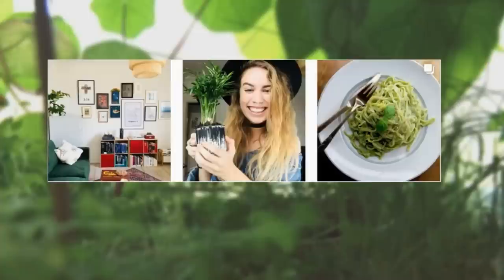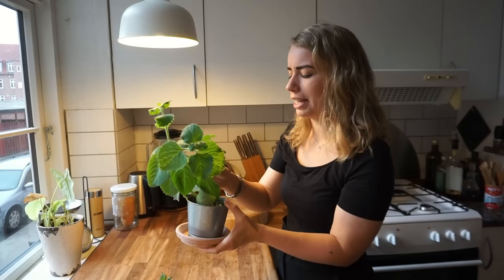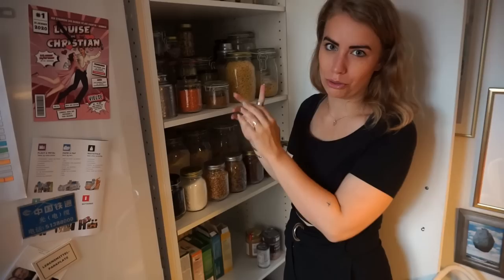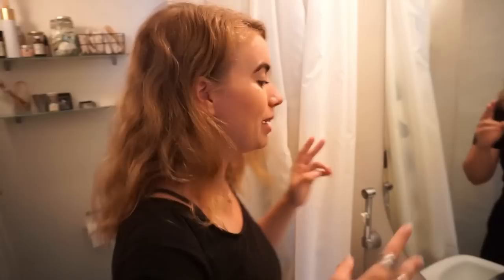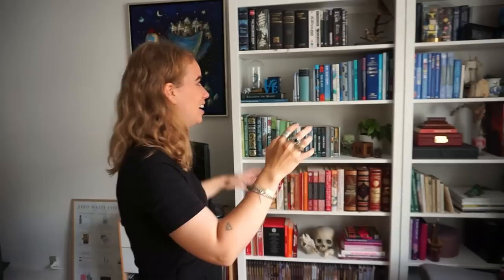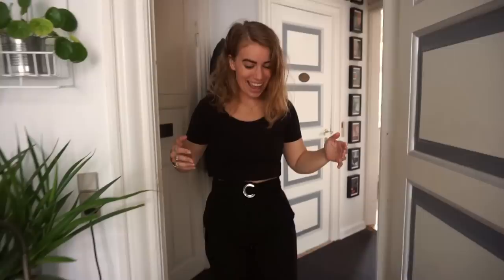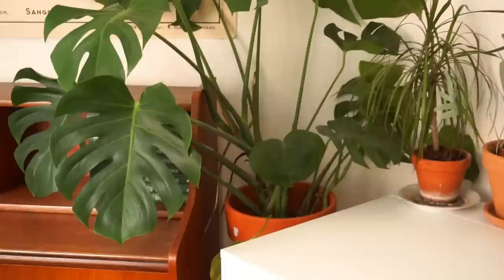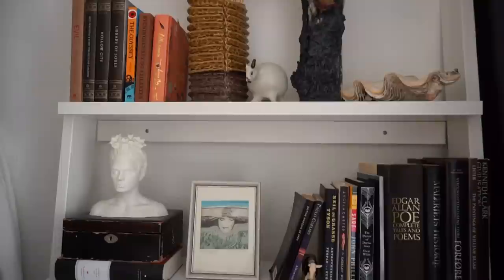MY NEW (SECOND HAND) HOME // zero waste apartment tour